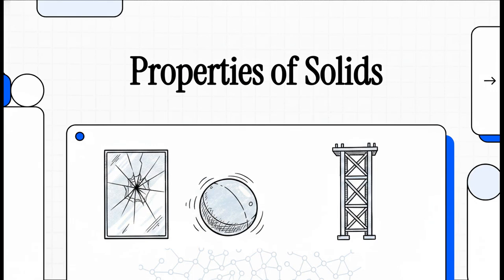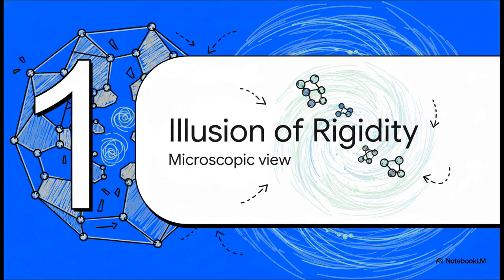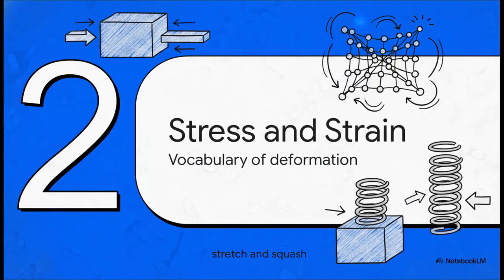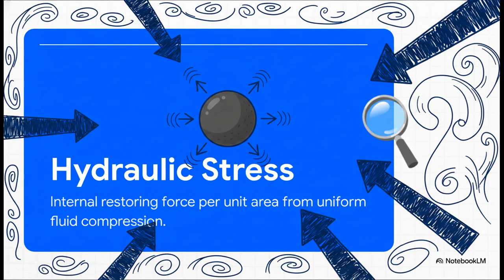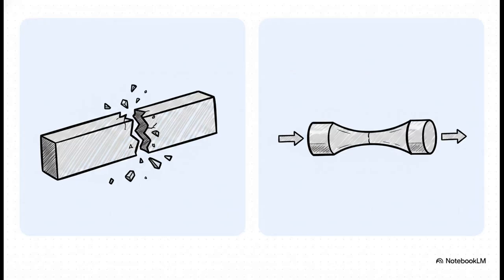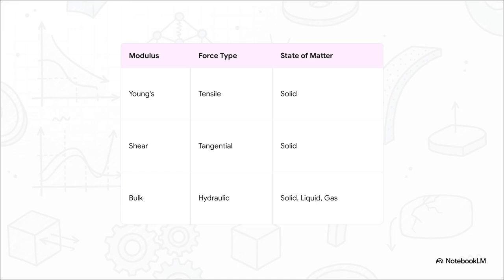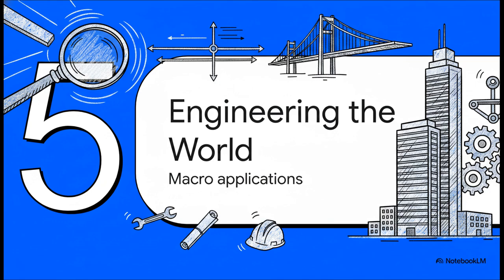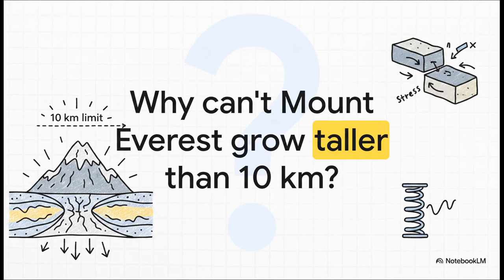NCERT CLASS XI CHAPTER 9 Mechanical Properties of solid